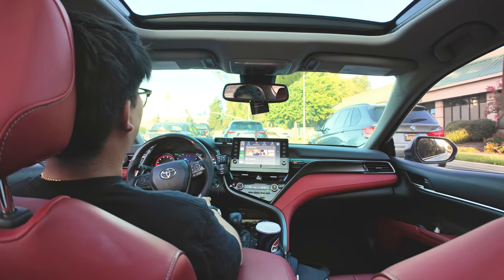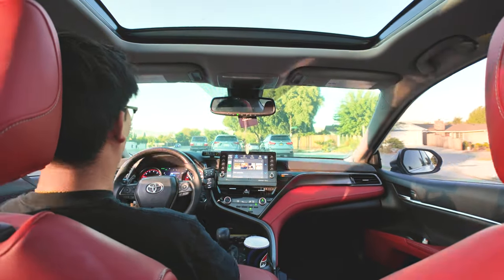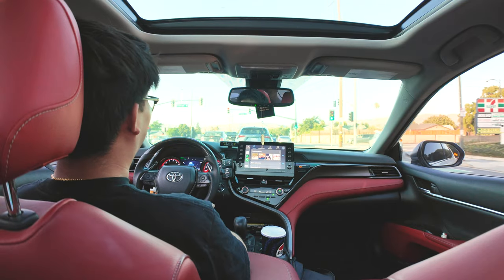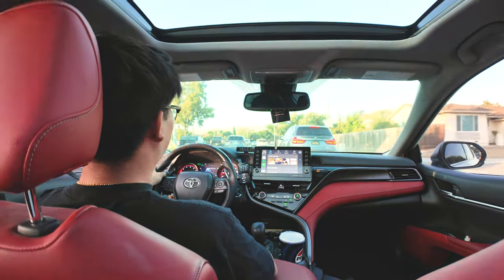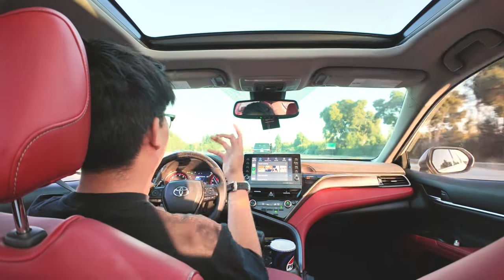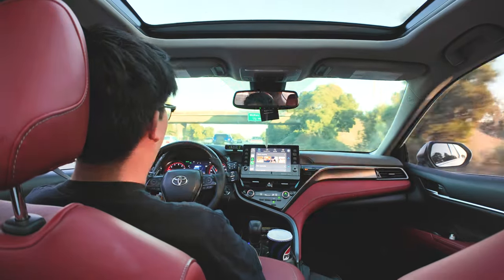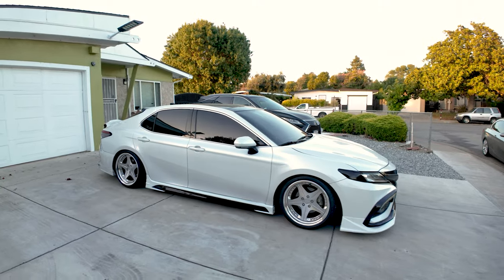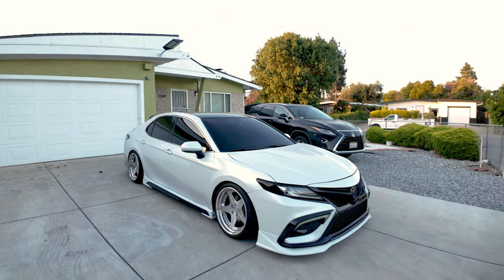The BEST Sounding Exhaust | Magnaflow 19494 | 2018-2024 Toyota Camry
SOCIALS 🎄
Car Instagram ➞ @tn.xse
Parts Instagram ➞ @forgedtuners

I've been waiting to make this video forever, here is my FAVORITE sounding exhaust for the Toyota Camry 4 Cylinder! It has great sounds and sometimes even pops and burbles (probably from the intake as well). I hope this videos helps any looking to modify their exhaust system and camry!

Thanks everyone for watching and if you're reading this, love you all!

0:00 - 2:23: Intro
2:24 - 9:41: Sound Test
9:43 - 13:36: Cabin Drone
13:37 - 15:21: My Verdict